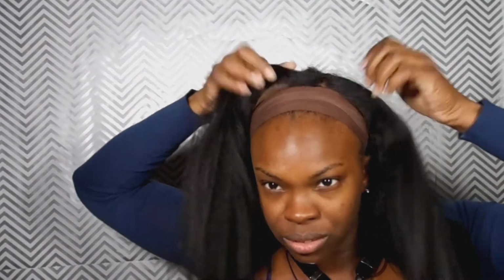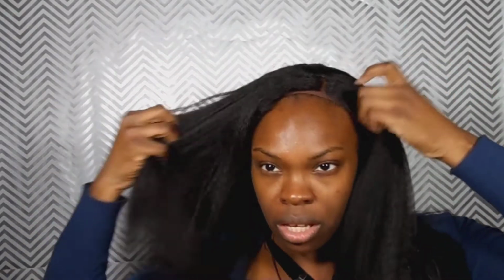(#184) BEST Wig for Natural Hair Girls| MYTYREIGN TV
Hi everyone, I am finally back with a video on this yaki straight wig I have been protective styling with for the last few months.

PRODUCTS FEATURED IN THIS VIDEO:
Got2Be Glued Ultra Glued Styling Gel
Got2Be Glued Blasting Freeze Spray